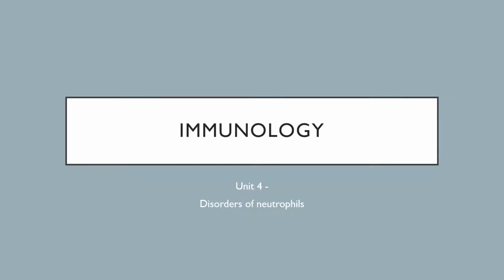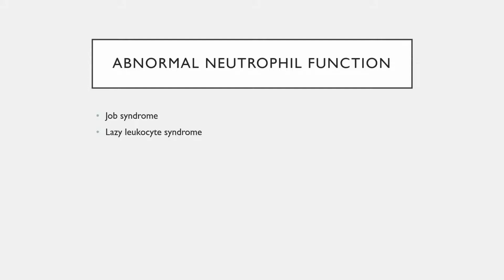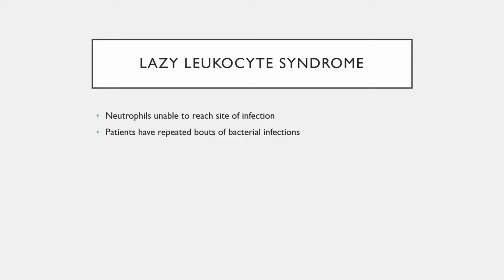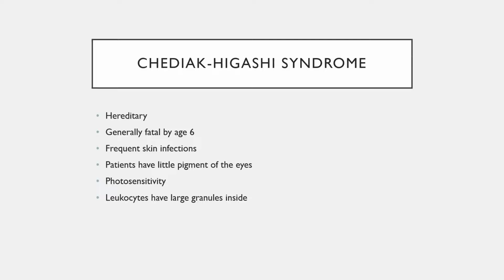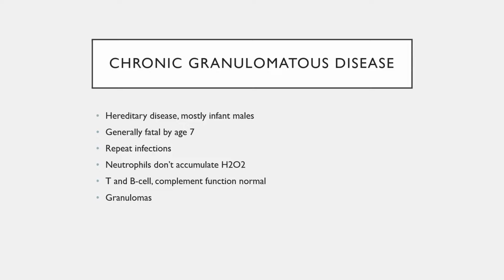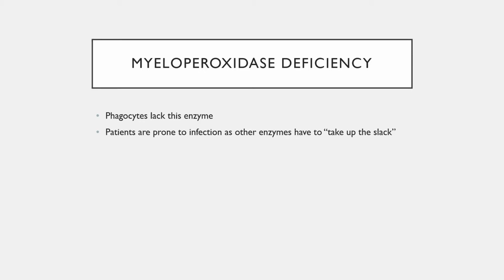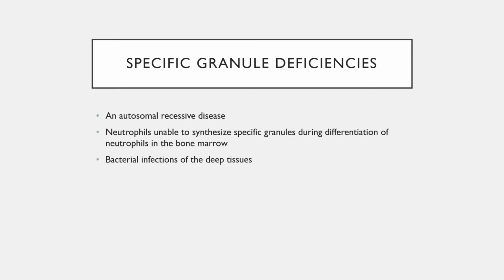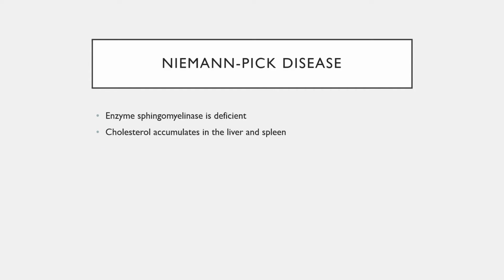unit 4 disorders of neutrophils Narrated